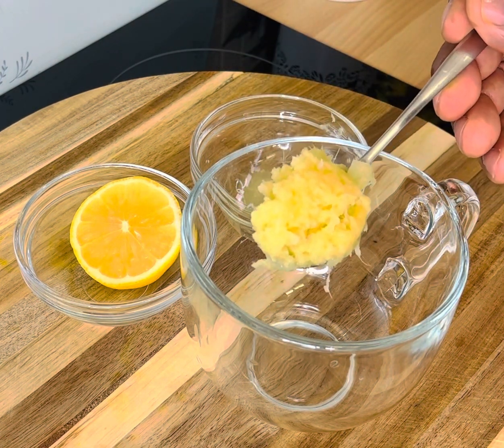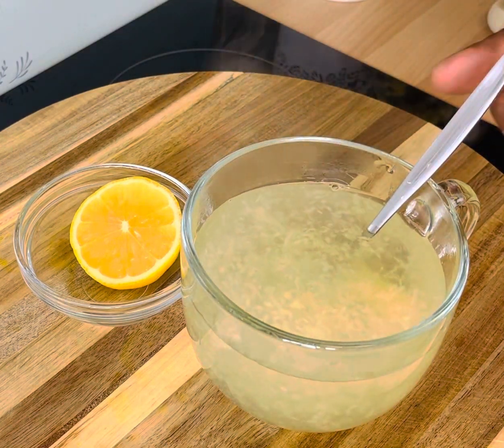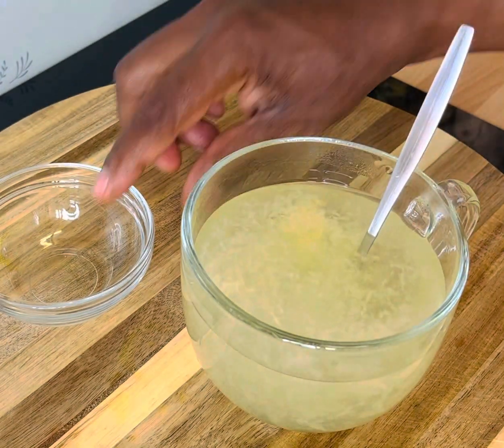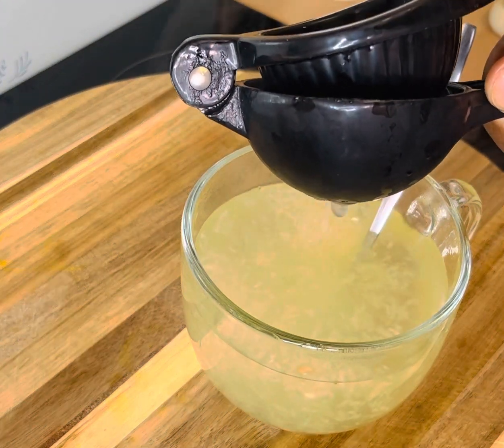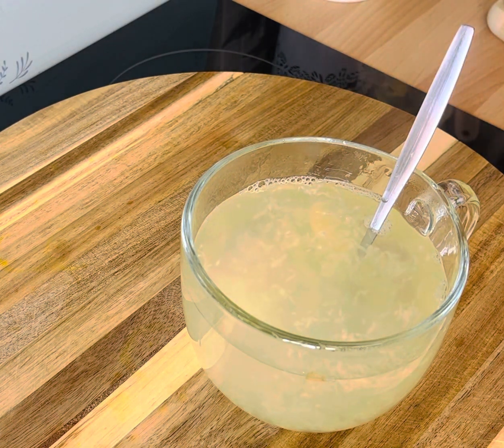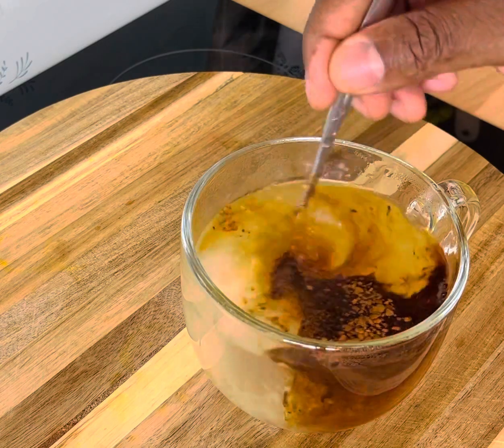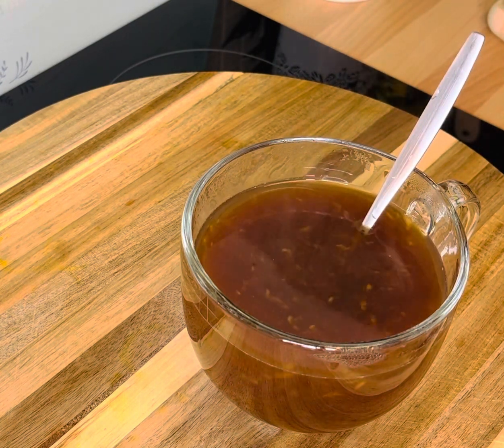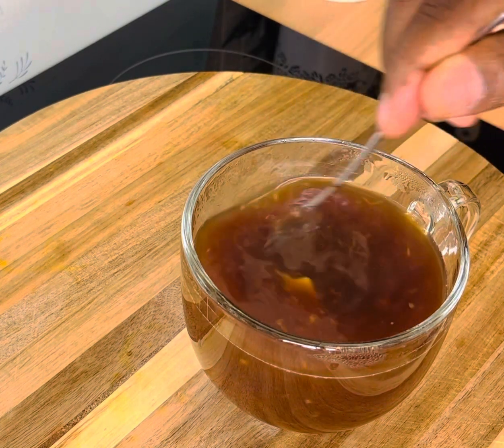Drink one cup of this magic mixture for 7 days and your belly fat will melts completely quickly!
Lemons are high in vitamin C, fiber, and various beneficial plant compounds. These nutrients are responsible for several health benefits.
6 Evidence-Based Health Benefits of Lemons
Support Heart Health Help Control Weight
Prevent Kidney Stones Protect Against Anemia